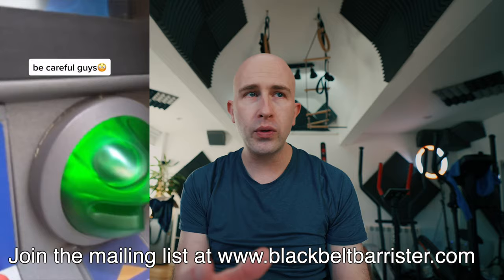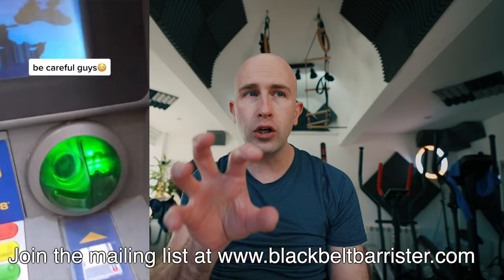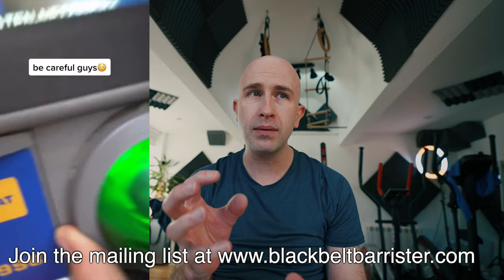WARNING: How to Spot Card Skimming at a Cash Machine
Also me:  @blackbeltsecrets
My wife's cooking: @EasyChineseCooking

Send your clips for use in videos: clips@@blackbeltbarrister.com
Personal messages: Instagram: @BlackBeltBarrister